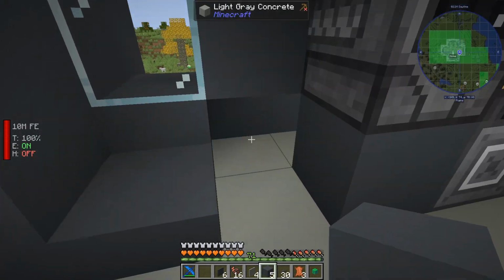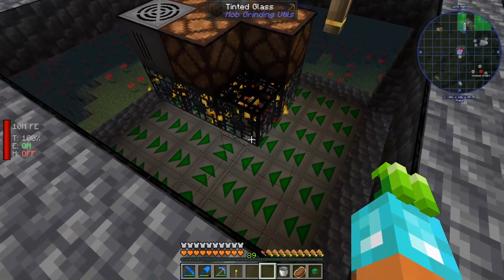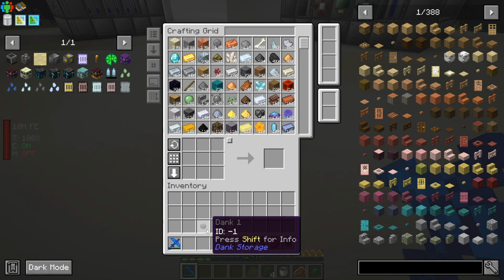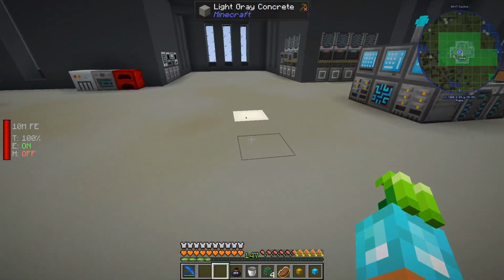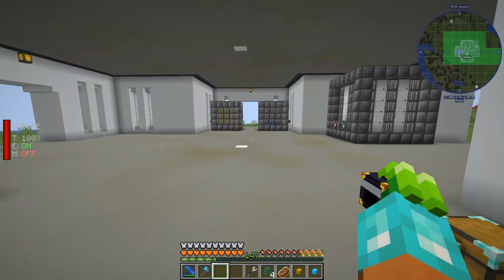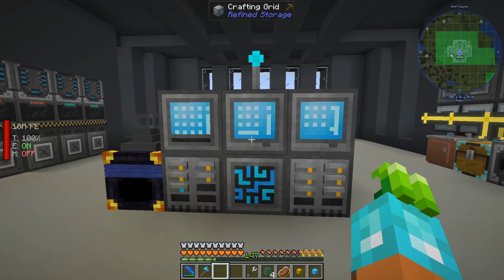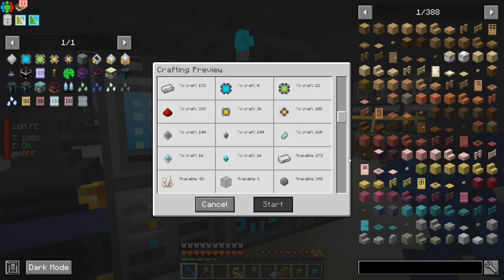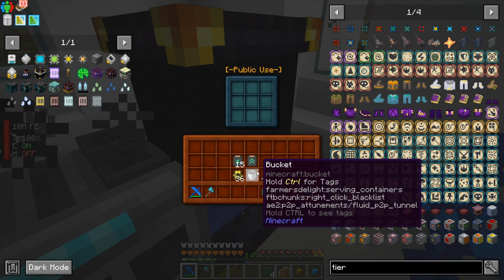All the Mods 9 - Moving Day, And Ender Chest Ore Processing! - Ep 23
Guess I better actually move all that stuff into the new base! And we still have time to start automatically processing... some of the many, many ores coming from the digital miner.